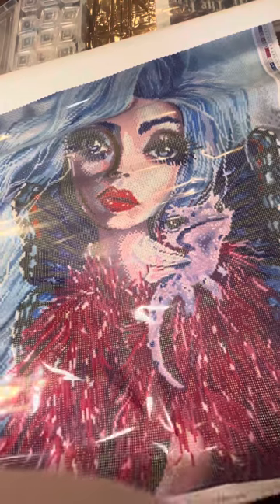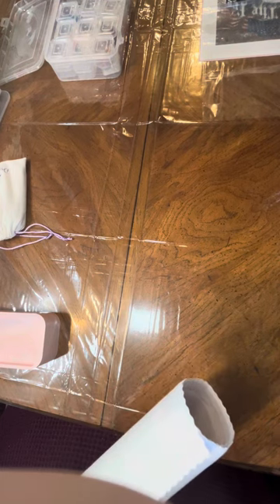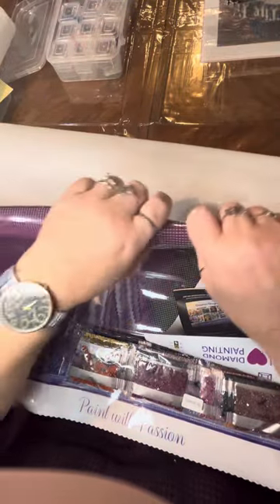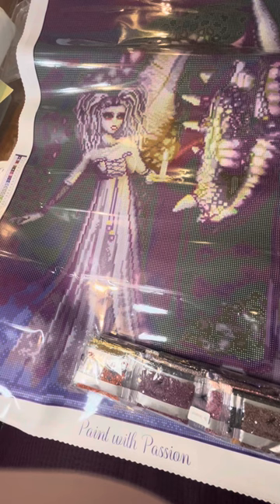Unboxing two canvases from Dreamer Designs-A new to me company!! SO beautiful!! 🤩👍🏻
Hi Everyone!
Here are two canvases from Dreamer Designs, a brand new company to me! I’m a new customer to them, but will definitely be going back! Wow! 😁❤️👍🏻